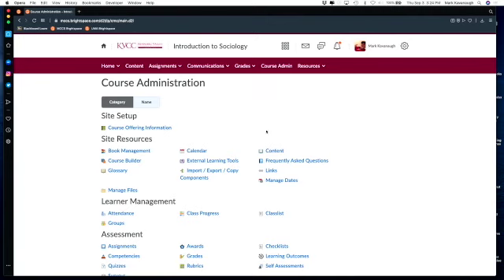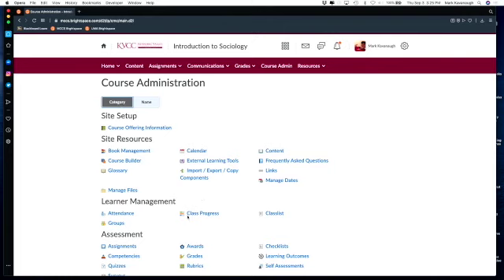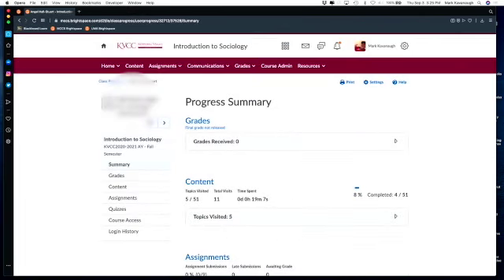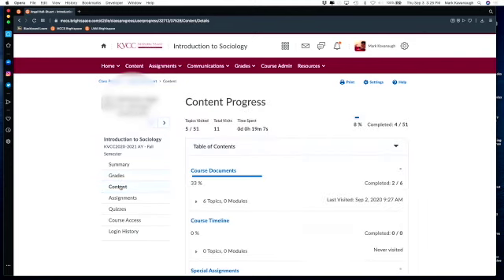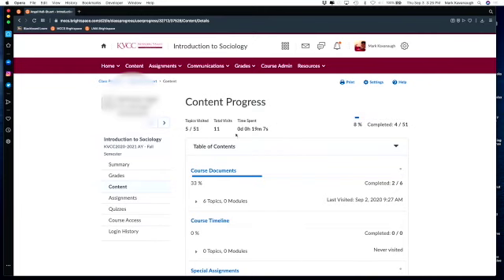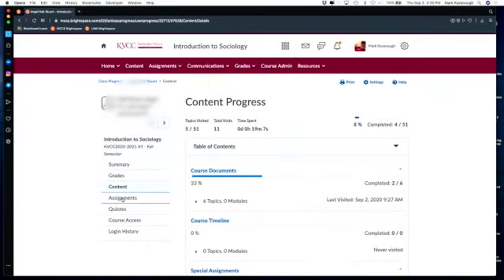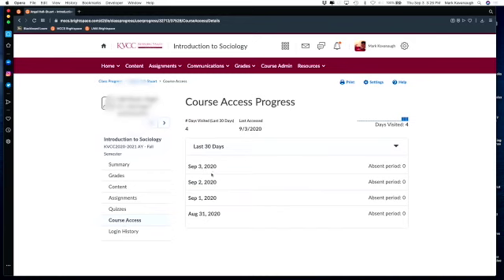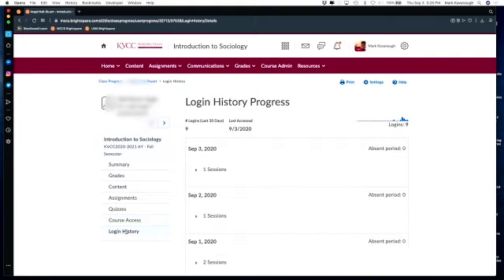Dealing with Brightspace - Class Progress Monitoring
This video is about the features and data that are available in the Brightspace Class Progress feature.  Oops, I called in Blackboard in this video!